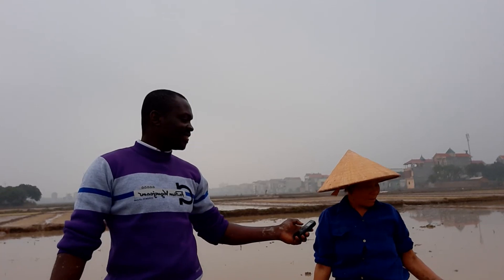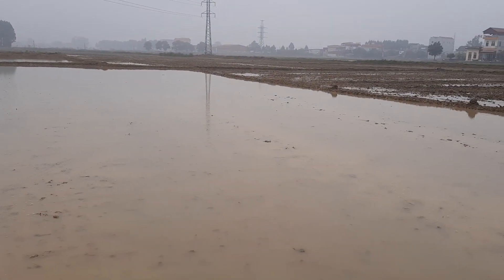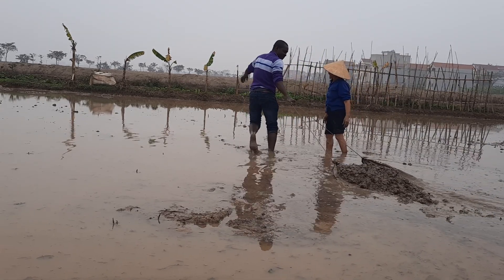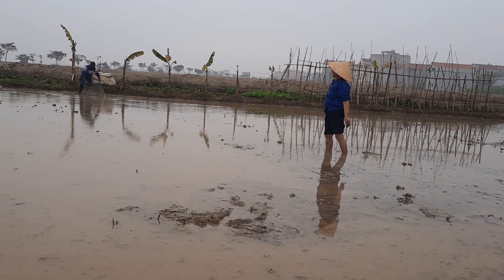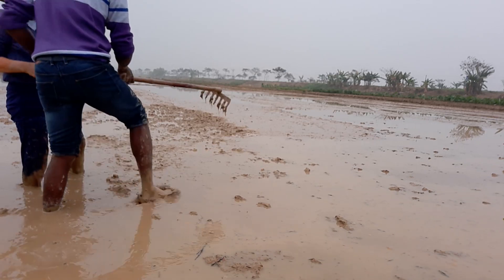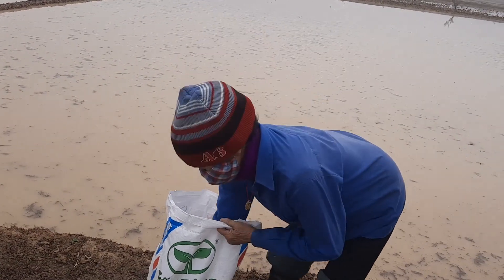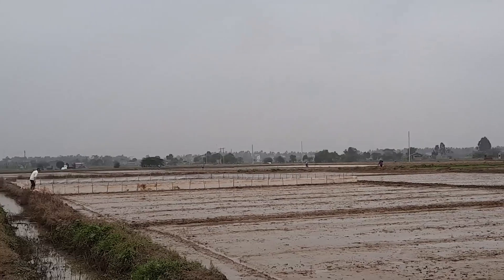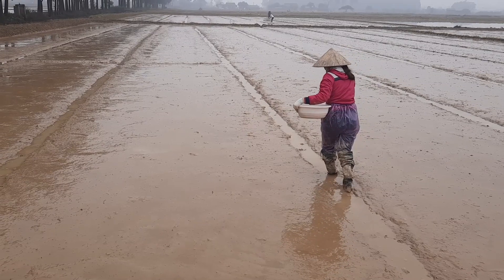Rice Cultivation: the processes in land preparation.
Before you eat RICE again watch this video: is a video that shows the toil rice farmers go through to prepare the land for rice cultivation in Vietnam.